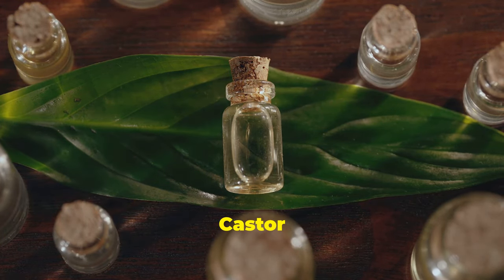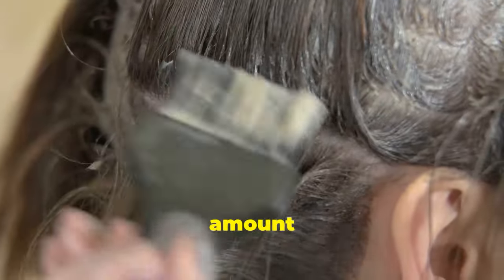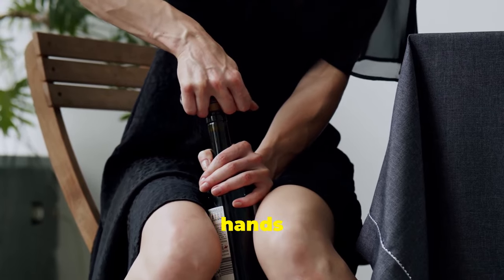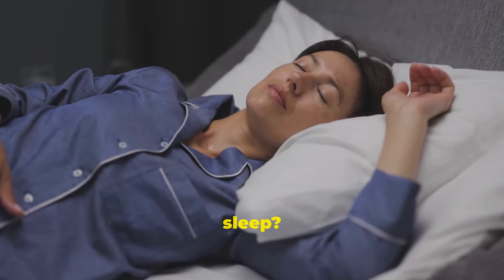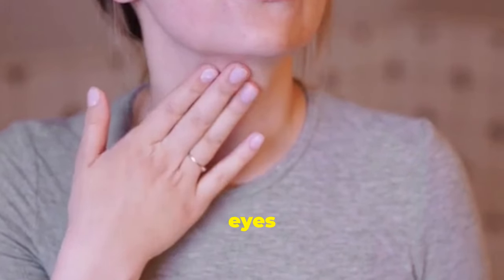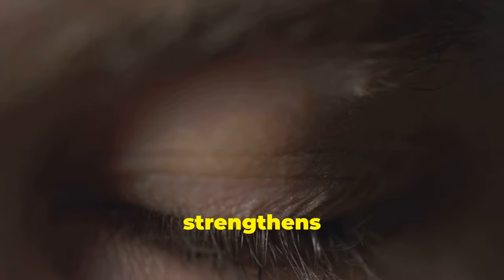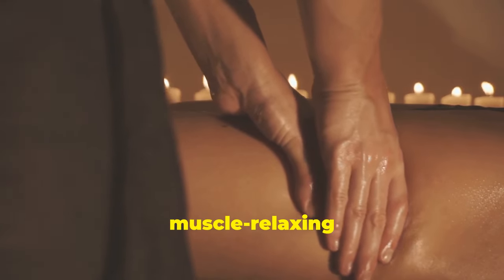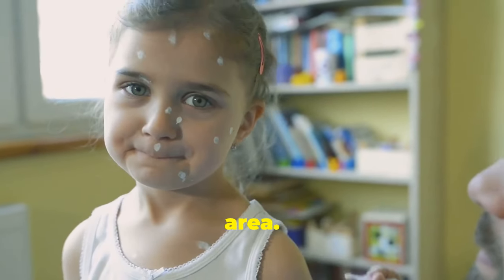Transform Your Life with Castor Oil: The Ultimate Holistic Guide!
Discover the incredible benefits of castor oil, a versatile natural remedy with a rich history of use in traditional medicine. Explore the many ways castor oil can enhance your health and beauty.

Learn how castor oil can promote hair growth and improve skincare by reducing inflammation and promoting circulation. Uncover its anti-inflammatory properties and potential benefits for detoxification.

Explore the ancient medicinal practices that have utilized castor oil for centuries. Learn how to use castor oil packs and other applications for optimal results. This comprehensive guide offers valuable insights on incorporating castor oil into your daily routine for a more holistic approach to wellness.